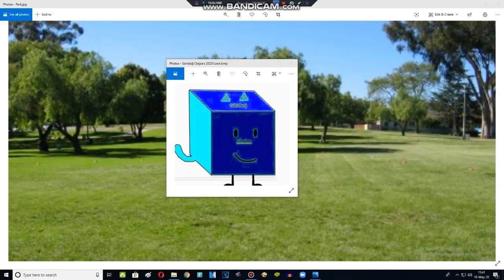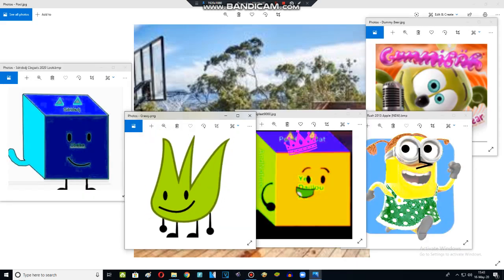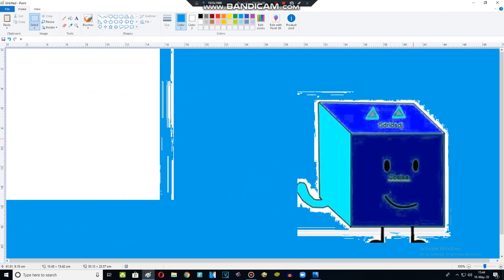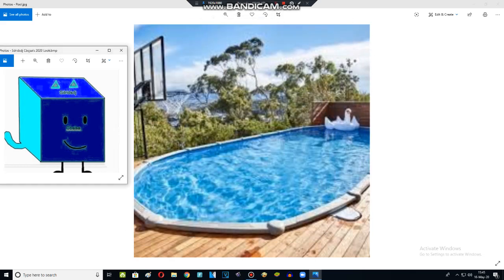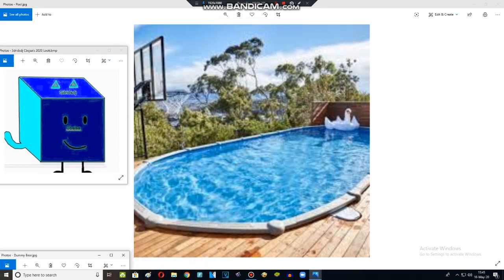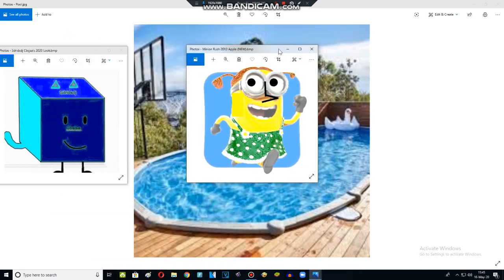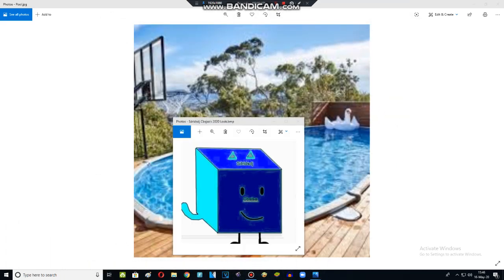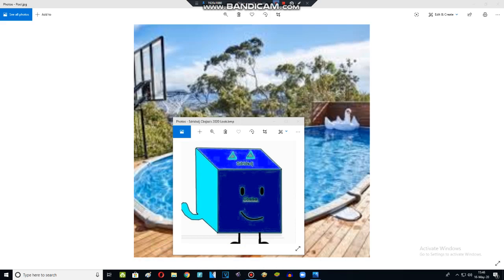Character Elimination Episode 5 (5/10)